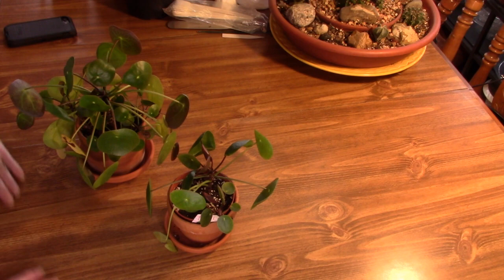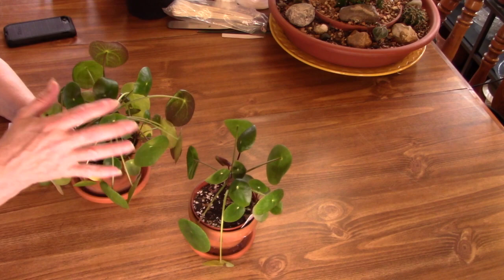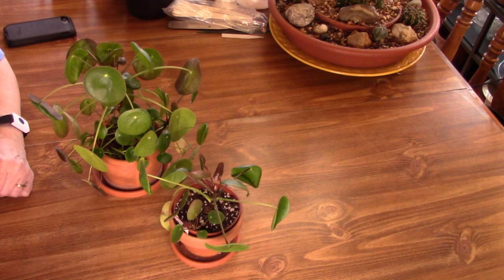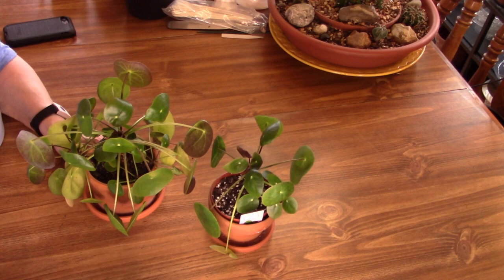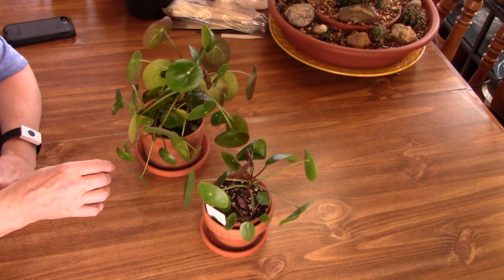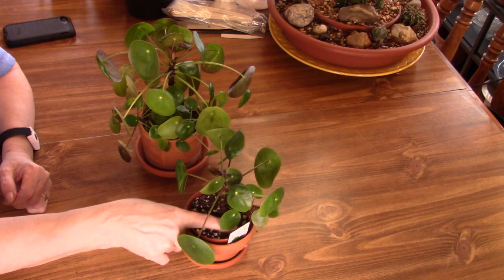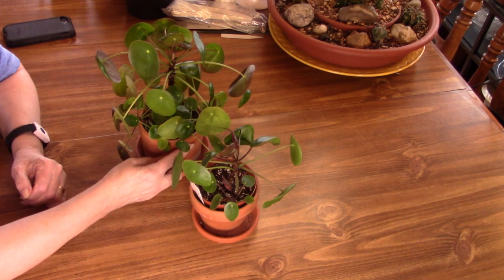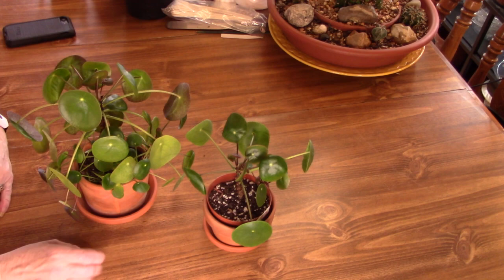UPDATE ON RING LIGHT AND PILEA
PILEA CARE AND PROPAGATION